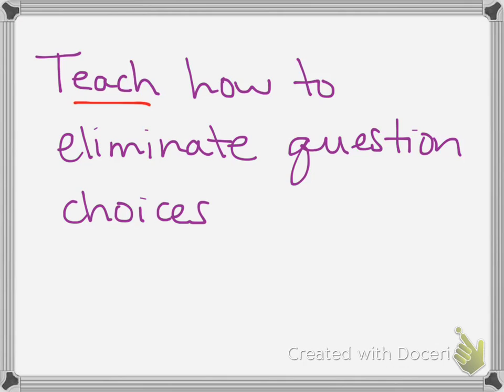state assessment practice